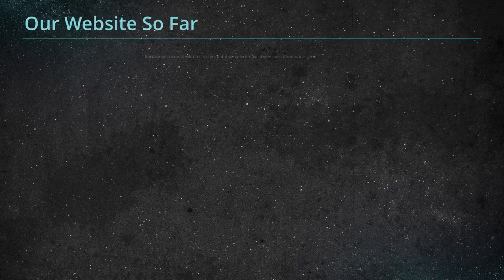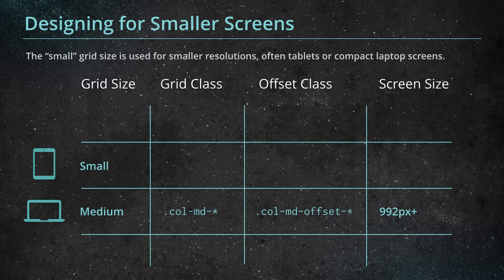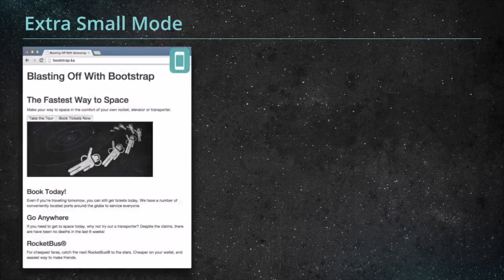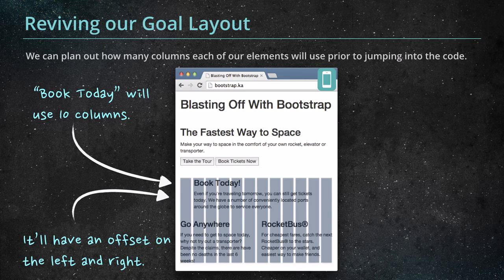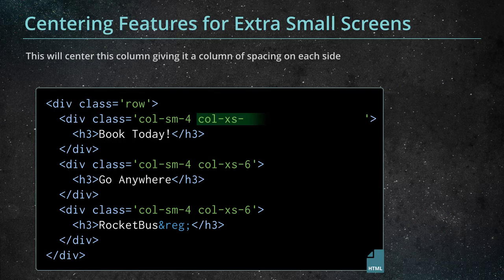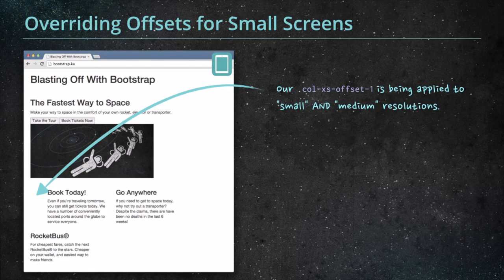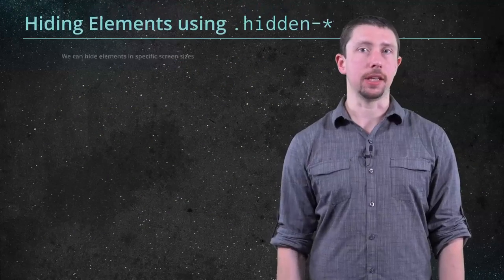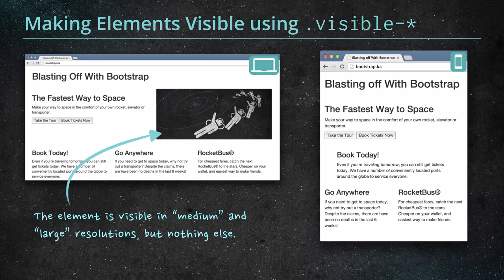Bootstrap Level-2-ii- Responsive Gridding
Learning with code school